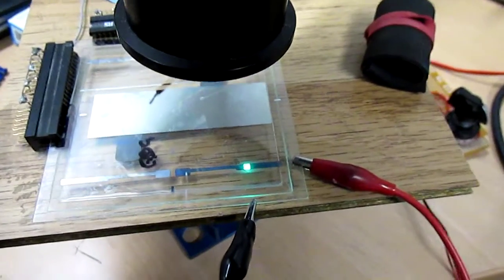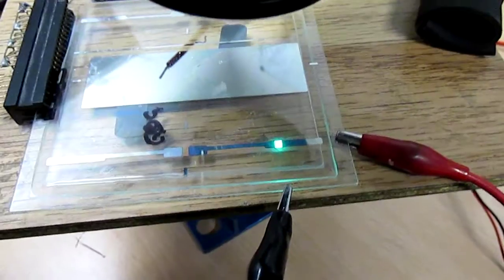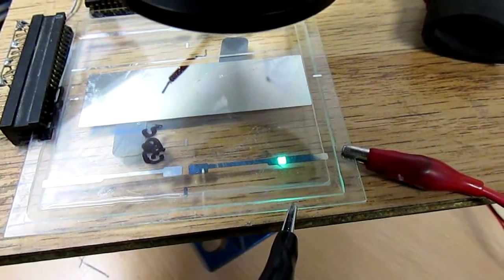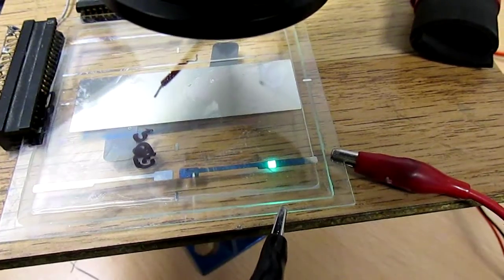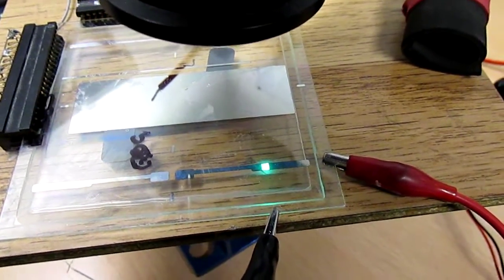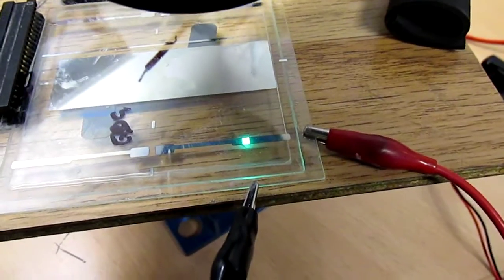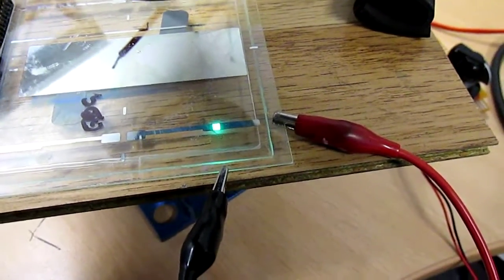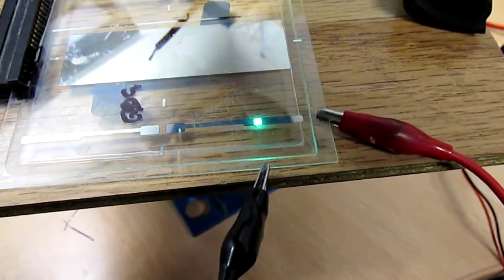Green QLED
Green Quantum Dots Based Electroluminescent Devices (QLEDs) Fabricated by Brunel University London.
Quantum Dots were supplied by QD Vision, USA